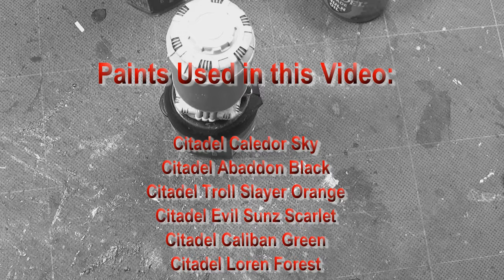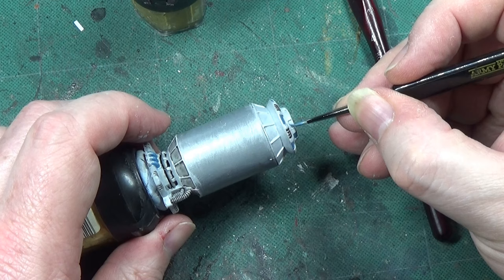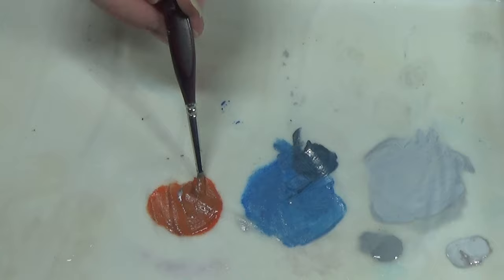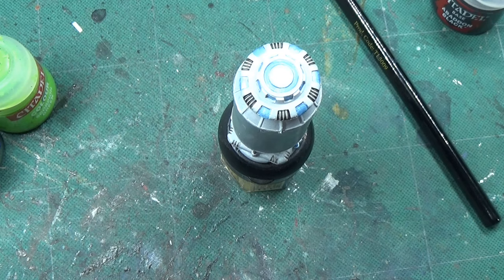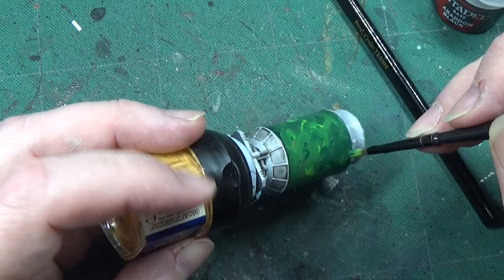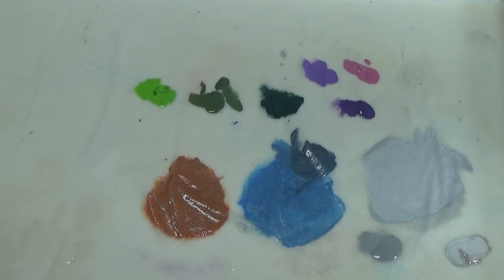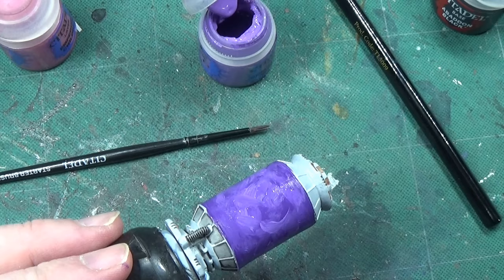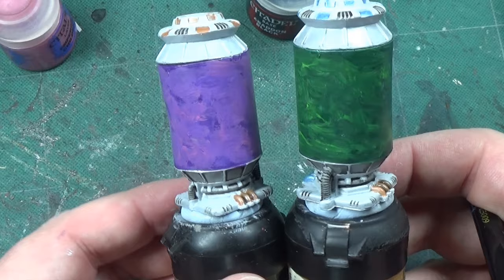Painting Star Saga Containment Tanks Part 2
And here we are focusing on Star Saga from Mantic Games. In this series we'll have painting and gameplay videos, but let's continue and paint the Containment Tanks.